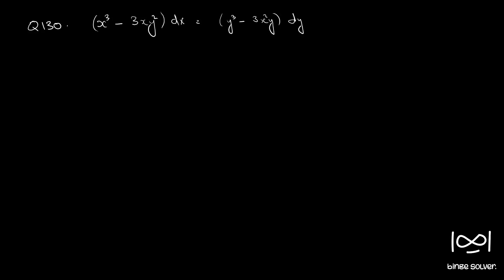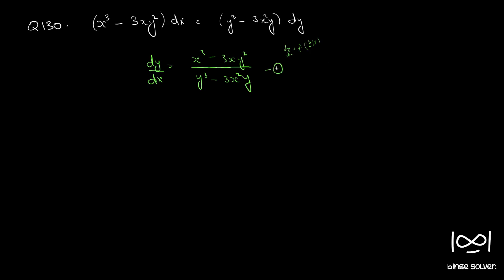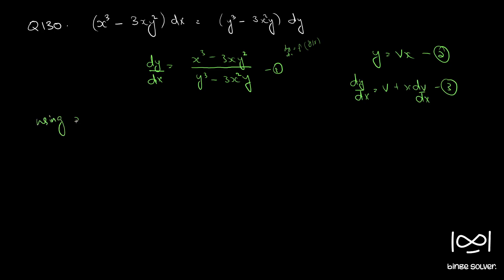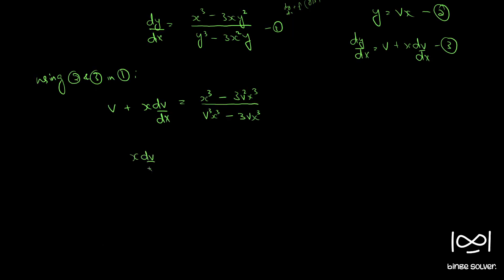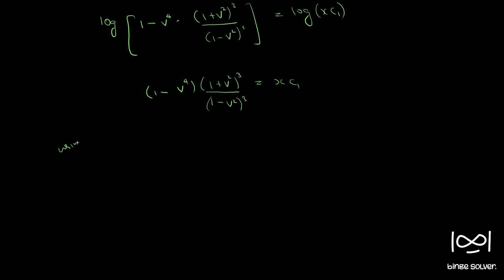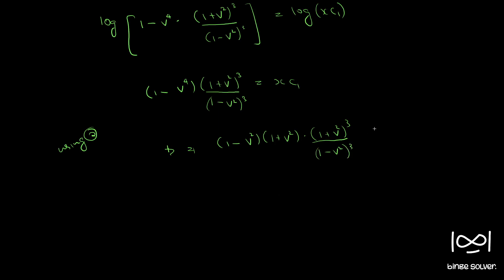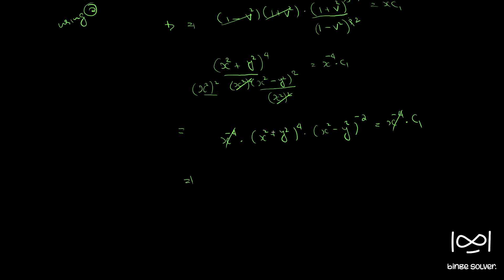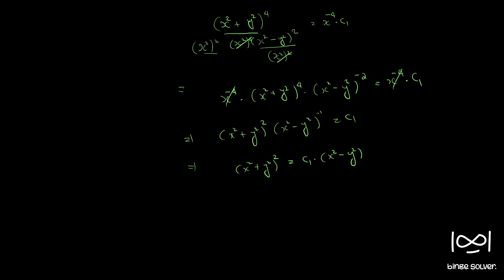Q130 (x^3-3xy^2) dx = (y^3 - 3x^2y)dy